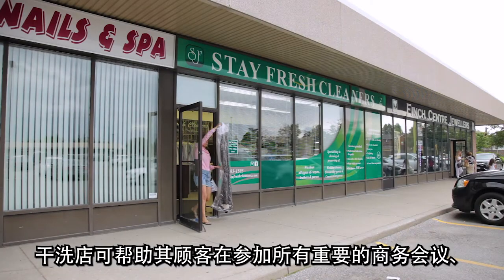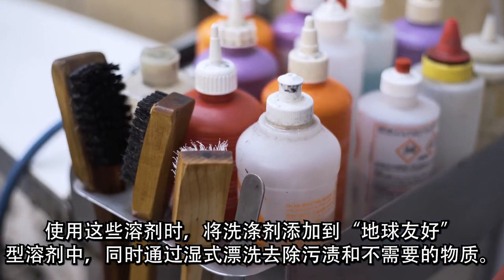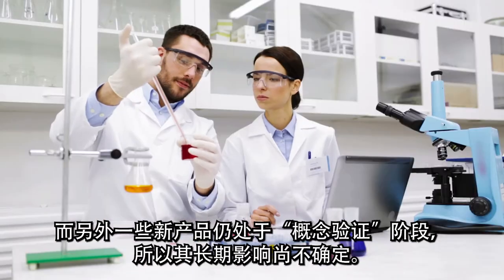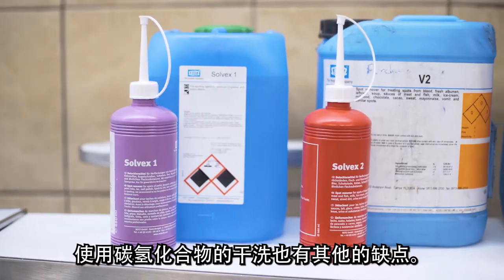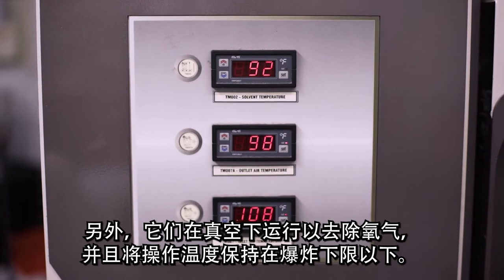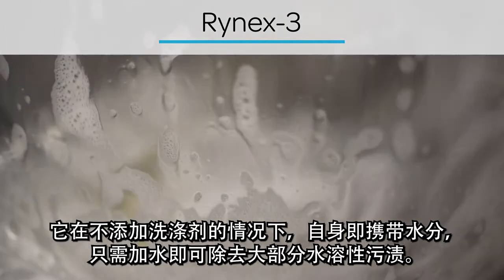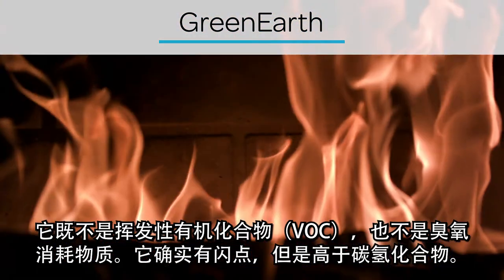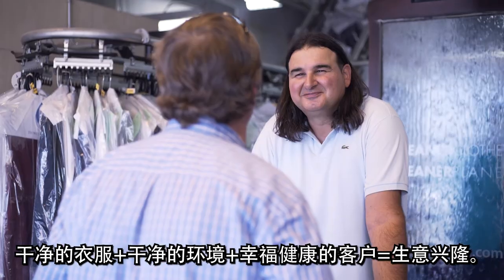Dry Cleaning Best Practices: Other Solvents [Chinese Subtitles]